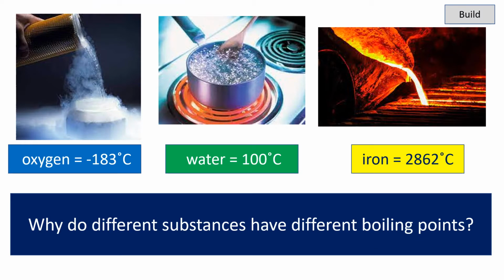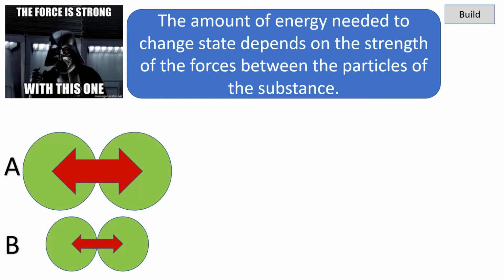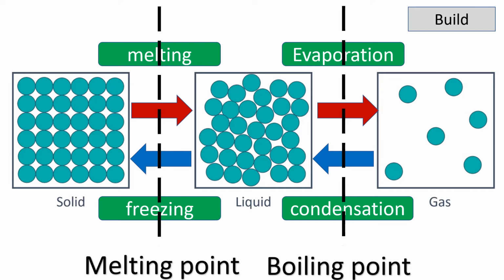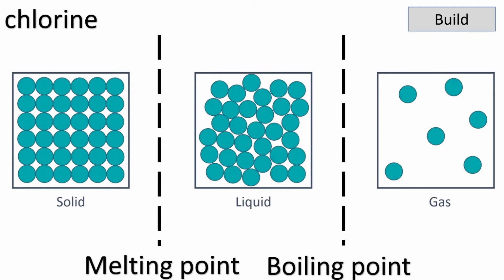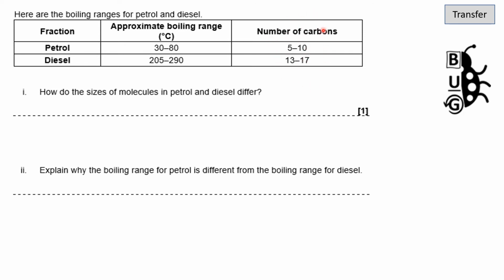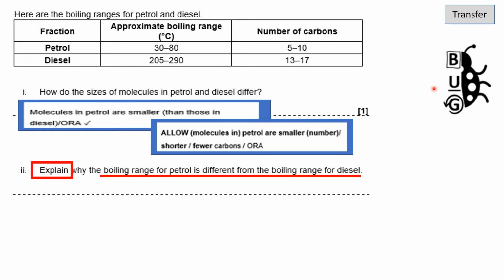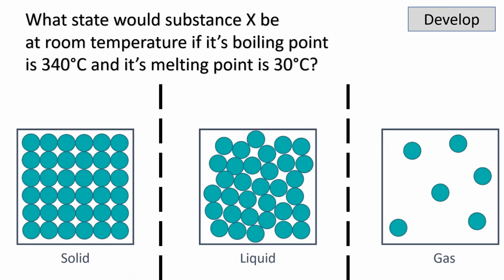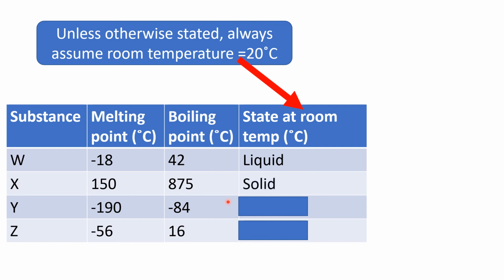Changes of state Unit 1 Lesson 2